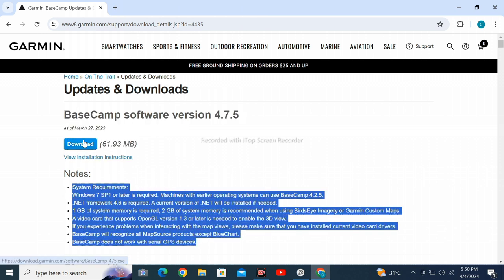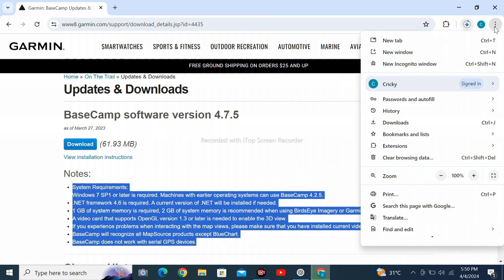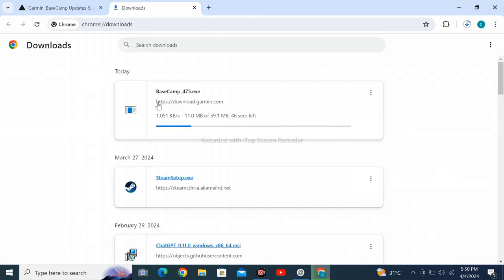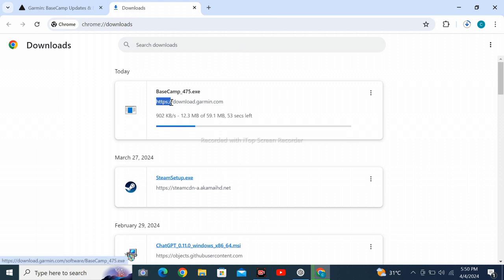Gemin BaseCamp Software Download Latest 2024